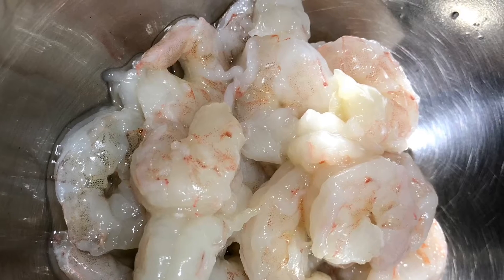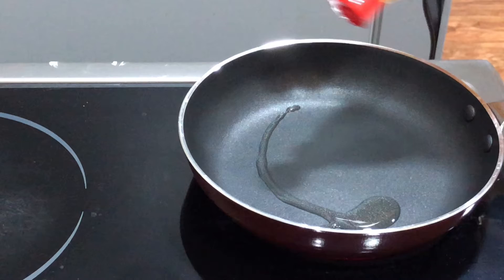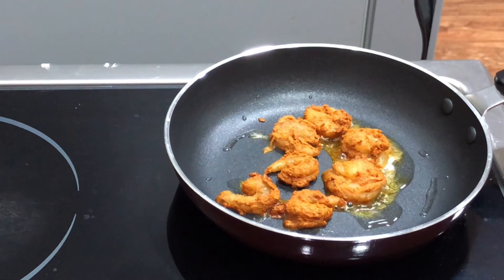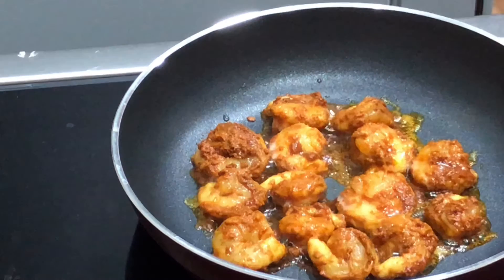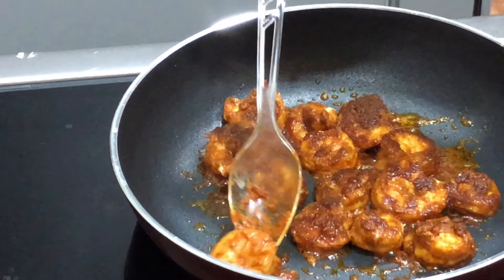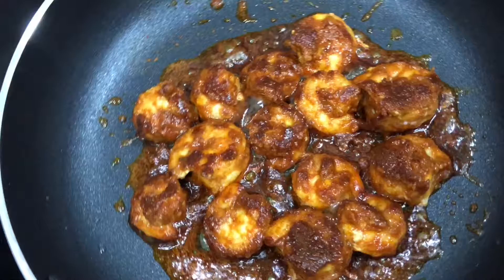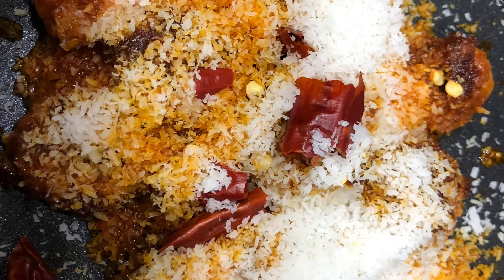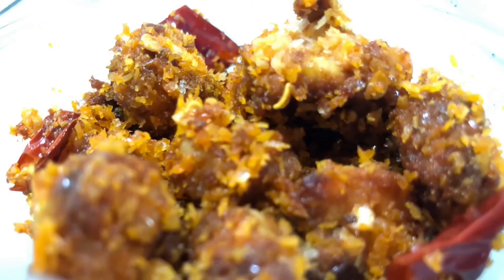Special chemmen fry (Malayalam)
ചെമ്മീൻ ഫ്രൈ പെട്ടെന്ന് ഉണ്ടാക്കം ..
ഈ സ്‌പെഷ്യൽ ഫ്രൈക്കു പറ്റിയ പേര് ഉണ്ടെങ്കിൽ ഒന്ന് കമന്റ് ആയി ഇടുക 🥰

0:00 Introduction
0:14 Ingredients
0:35 Preparation